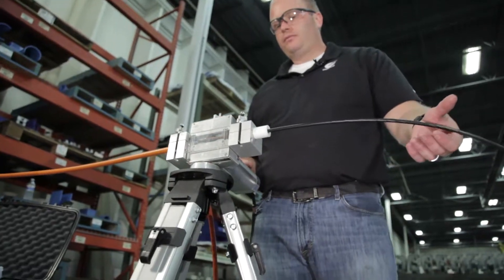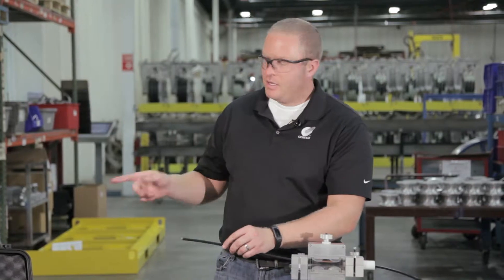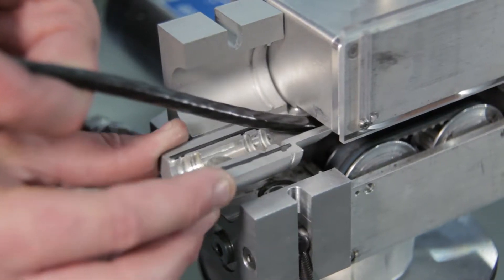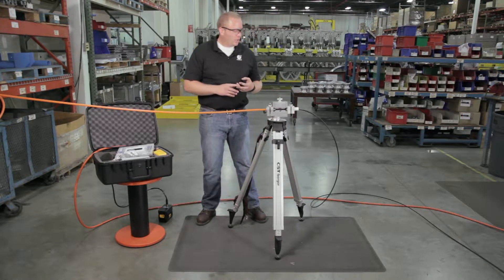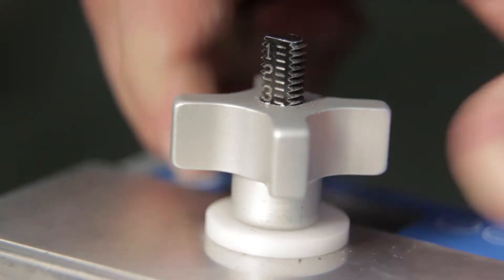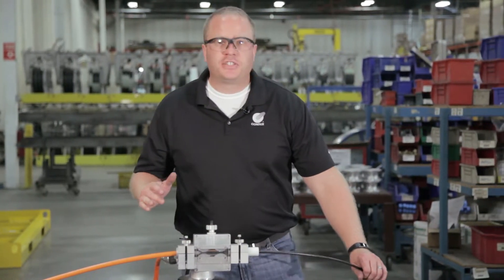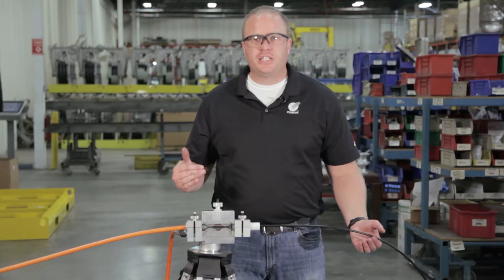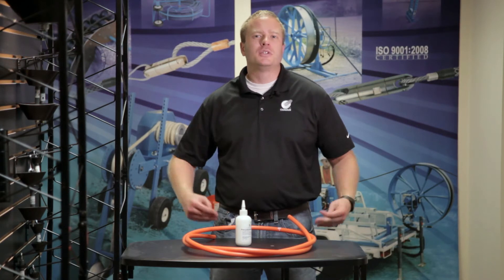Condux Gulfstream™ 300 | Installation